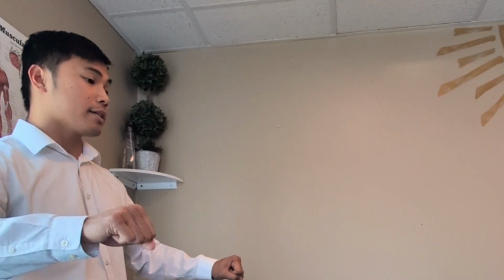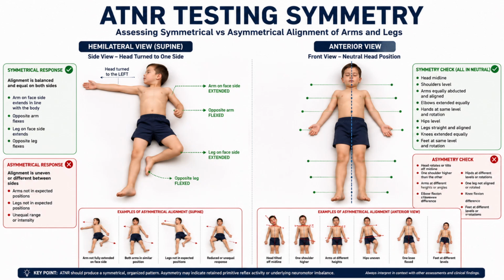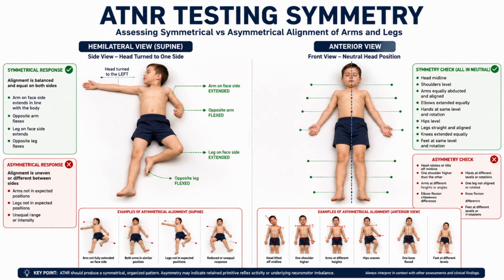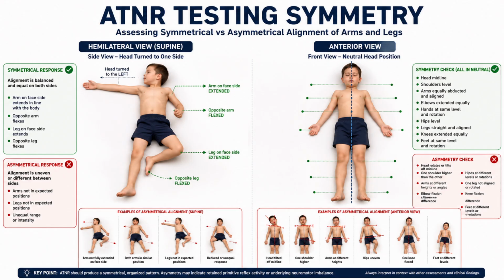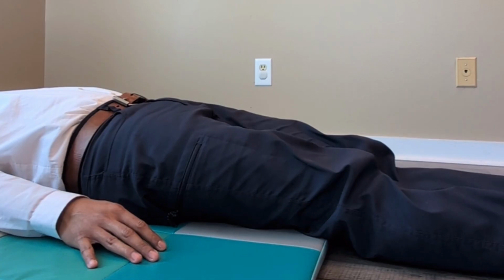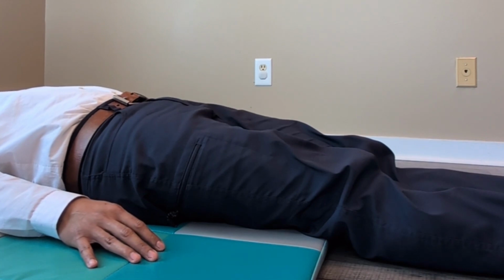How to Test Primitive Reflexes: Symptoms, Integration, and Your Child's Nervous System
In this video, we answer two of the most common questions I get from parents: What are primitive reflexes, and how do you test for them? I’ll walk you through exactly what these foundational survival reflexes are, how we assess them, and how they act as neurological roadblocks when they aren't properly integrated.
We will break down the specific functional signs, symptoms, and testing for:
Fear Paralysis Reflex (FPR): Closely related to the Moro reflex, an unintegrated FPR can cause immense anxiety, keeping the system flooded with cortisol and making it incredibly difficult for a child to feel safe or trust others.
Tonic Labyrinthine Reflex (TLR): Strongly linked to the vestibular system, impacting a child's muscle tone, posture, and spatial awareness.
Symmetrical Tonic Neck Reflex (STNR): If retained, you might notice your child slouching, "W-sitting" on the floor, struggling with hand-eye coordination, or having a hard time shifting their visual focus from their desk to the classroom board.
Landau Reflex: A postural reflex that, if absent or unintegrated, affects core extension and the ability to sit upright comfortably.
Crossed Extension Reflex: A spinal-level reflex that, if retained past early infancy, can alter reciprocal leg movement and reduce the weight-bearing abilities needed for proper balance, crawling, and walking.
Automatic Gait Reflex (Stepping Reflex): Designed to help develop the vestibular system and spatial orientation early on, but if it remains active, it can contribute to motor delays, gait irregularities, and poor balance.
Babkin Reflex (Palmo-Mental): A reflex connecting the hands and the mouth. If retained in older children, you might see them stick their tongue out while writing, struggle with a poor pencil grip, or experience speech and articulation delays.
Rooting Reflex: A foundational feeding reflex that, if unintegrated, can impact ongoing oral motor development and speech.
My name is Earl Mamaril, and I am a pediatric occupational therapist and the founder of Sensory Therapy Place.[1] Assessing and integrating primitive reflexes to help children find true emotional and physical regulation is something our clinical team does every single day at our pediatric OT clinics in Brewer, Maine (serving Greater Bangor) and our new location in Scarborough, Maine (serving Southern Maine).[1, 2] We fundamentally believe that therapeutic progress only begins when the nervous system feels safe.[1]
✈️ A quick personal note: A well-regulated nervous system gives us the capacity to joyfully explore the world! You'll catch a quick glimpse of my recent trip to Venice in this video. If you love traveling as much as I do, you can check out the exact travel rewards card I use to help fund these adventures
📍 Local to Maine? Learn more about our pediatric OT evaluations at our Brewer or Scarborough clinics
🛠️ Build your home sensory diet with our therapist-approved tools: